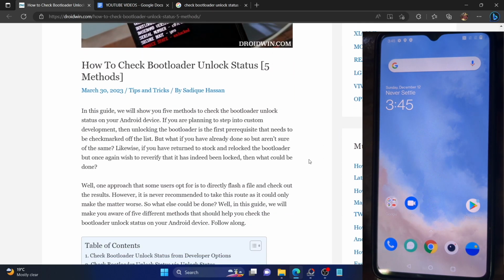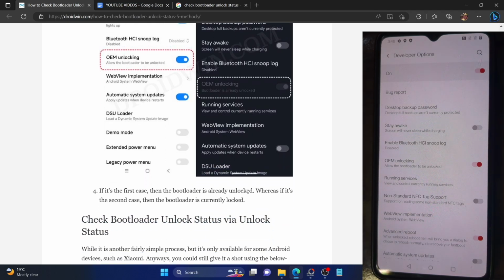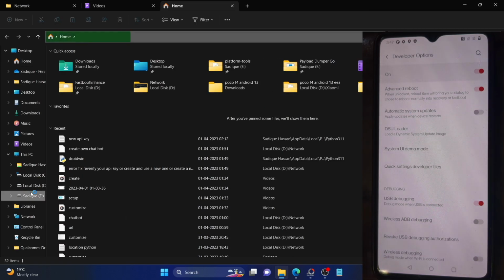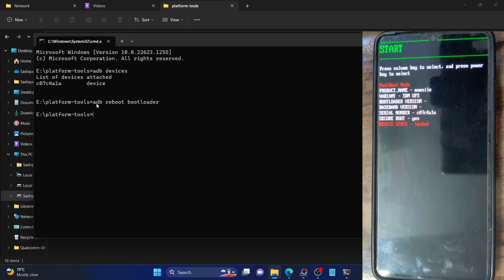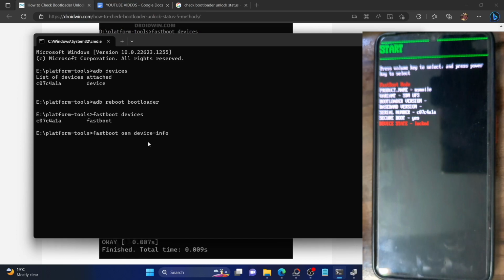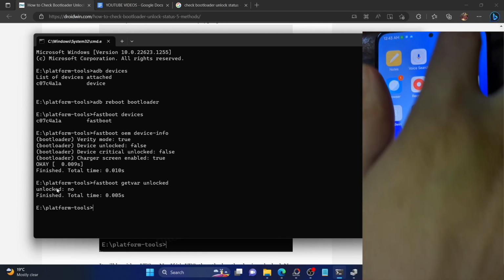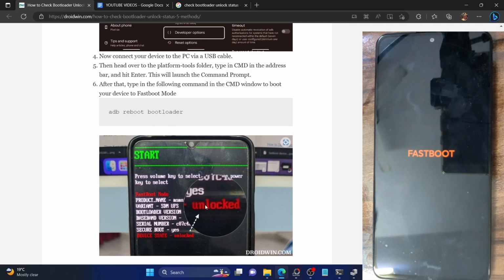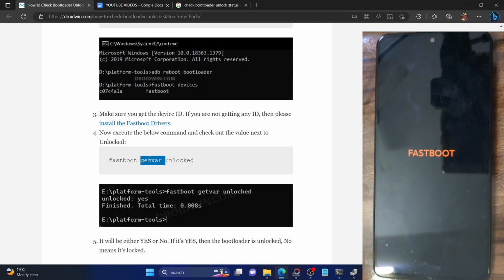How to Check Bootloader Lock/Unlock Status on Android [5 Methods]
In this video, we will show you five different methods through which you could check the current bootloader status on your Android device, i.e. whether it is locked or unlocked. The first two methods could be carried out right from the Developer Options itself whereas the next three methods require your interaction with the Fastboot Mode.

00:00 OEM Unlock Status
01:26 Device Unlock Status
02:16 Fastboot Mode
04:11 Fastboot oem device-info [locked bootloader]
05:45 Fastboot getvar unlocked [locked bootloader]
06:28 Fastboot oem device-info [unlocked bootloader]
08:17 Fastboot getvar unlocked [unlocked bootloader]